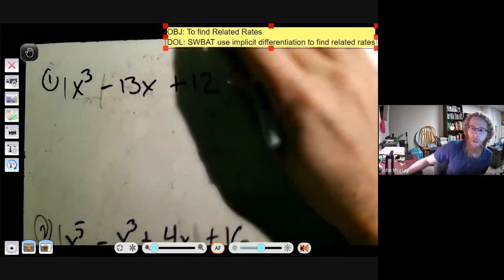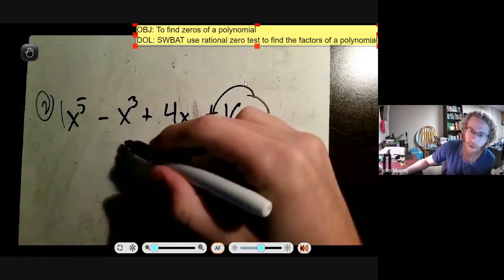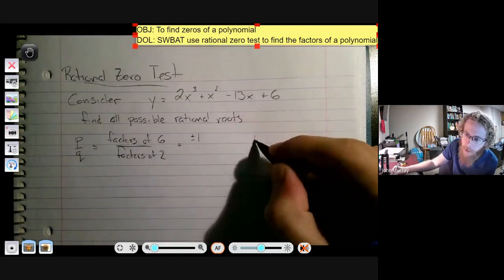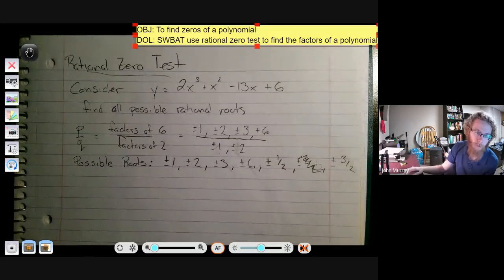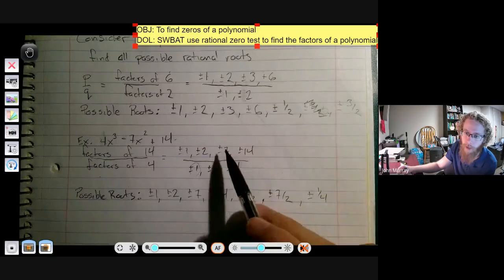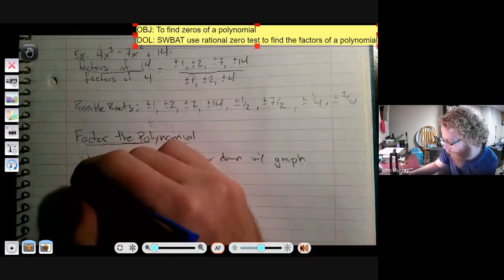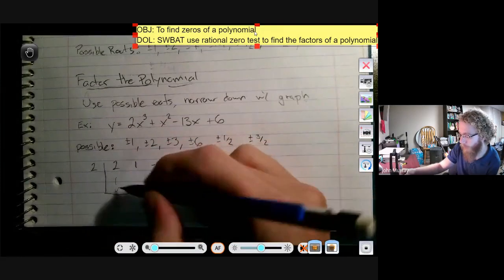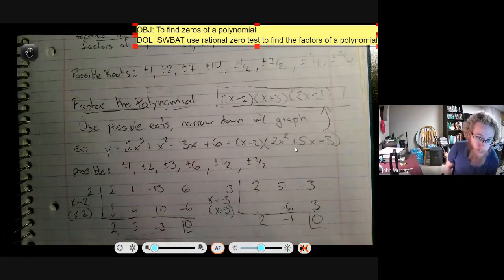Precalculus Lesson 34 - Factoring with Rational Zero Test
Practice using the Rational Zero Test and fully factoring polynomial functions into its linear factors